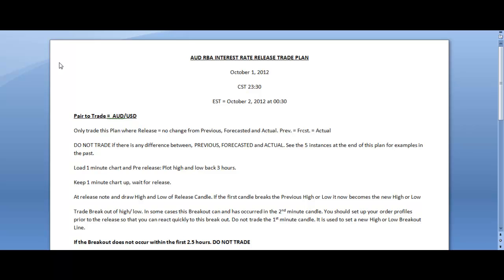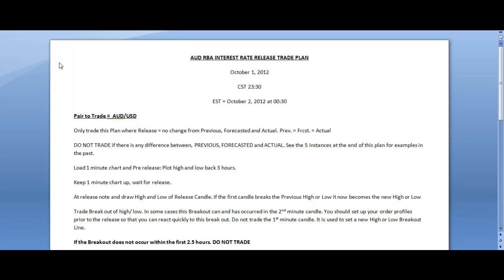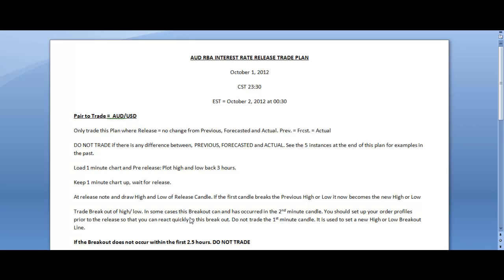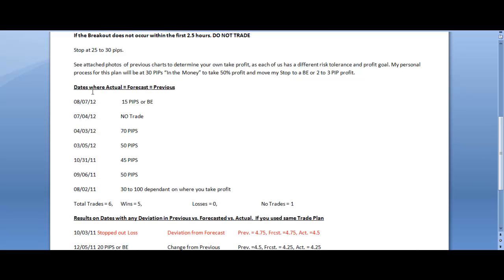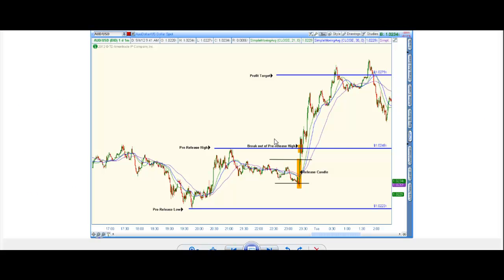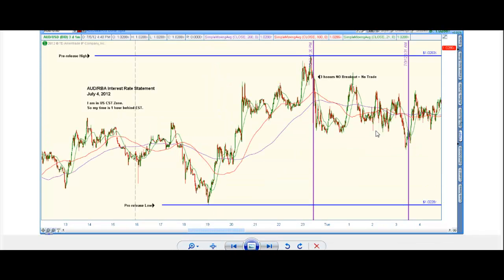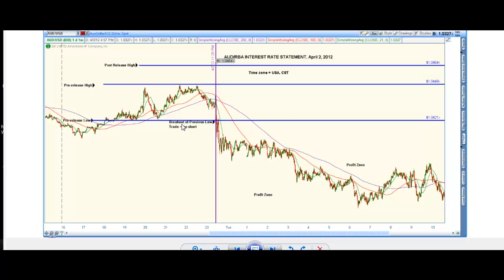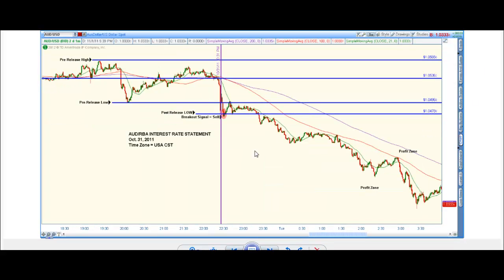Cash Rate and RBA Rate Statement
The Cash rate is the Interest rate for overnight money market deposits; we don't expect any change here so it will not be the center of our discussion.

The important news event now is the   RBA Rate Statement. It's among the primary tools the   RBA Reserve Bank Board uses to communicate with investors about monetary policy. It contains the outcome of their decision on interest rates and commentary about the economic conditions that influenced their decision. Most importantly, it discusses the economic outlook and offers clues on the outcome of future decisions

explains how to trade it.